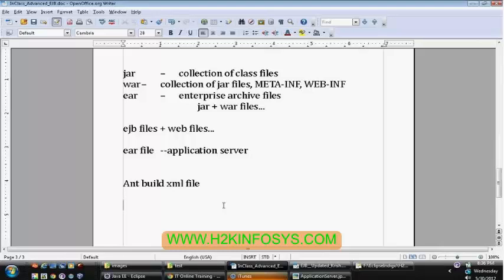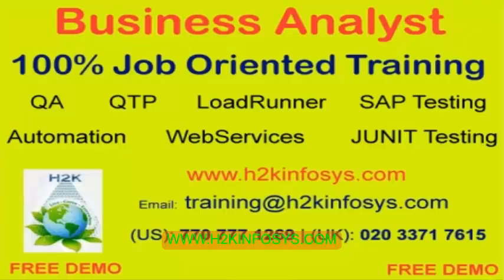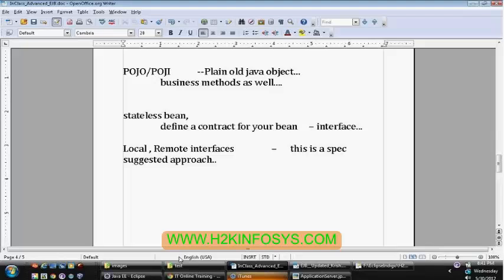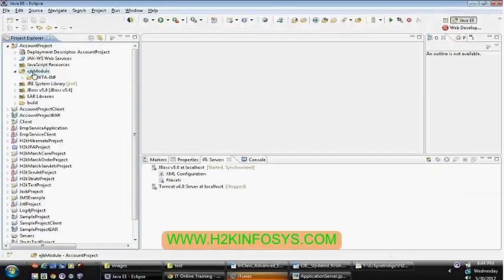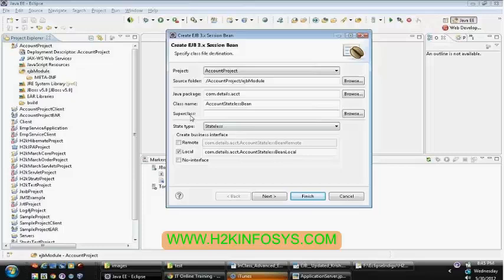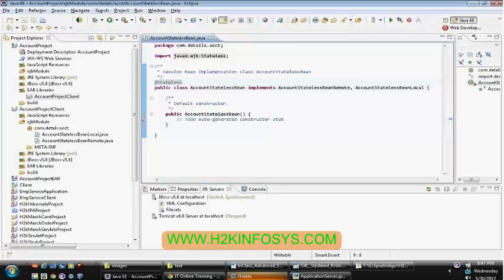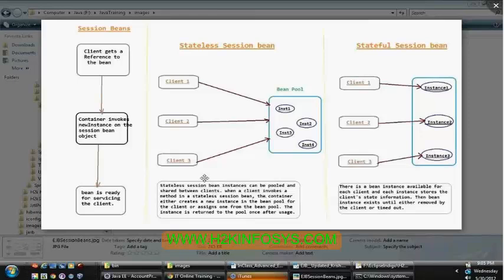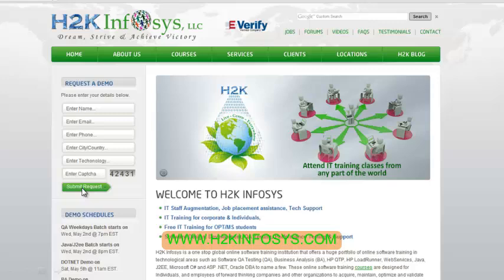Java Beans | EJB | Session Beans | best online training Java tutorial course classes by H2Kinfosys